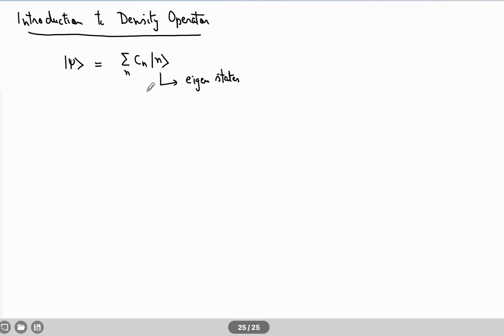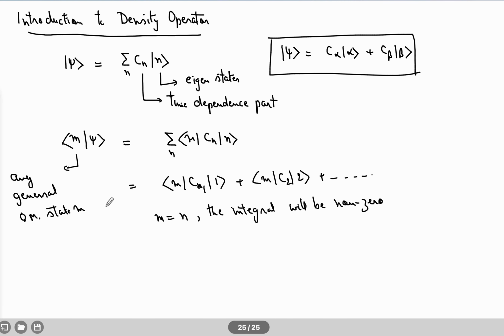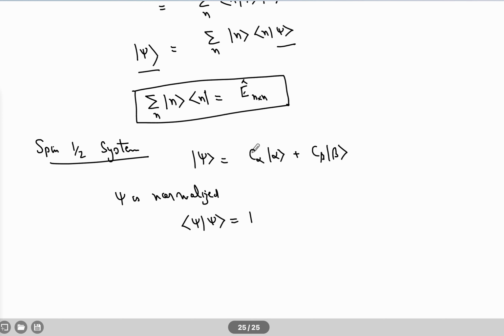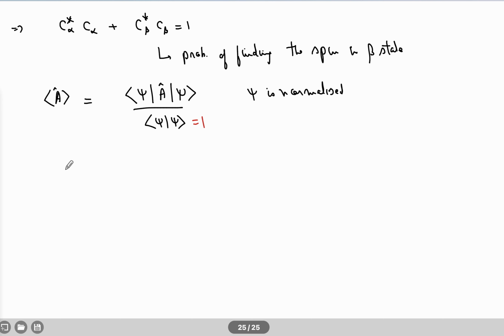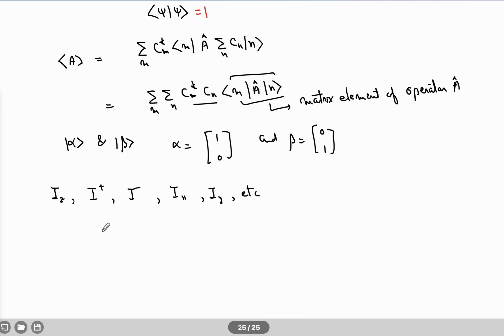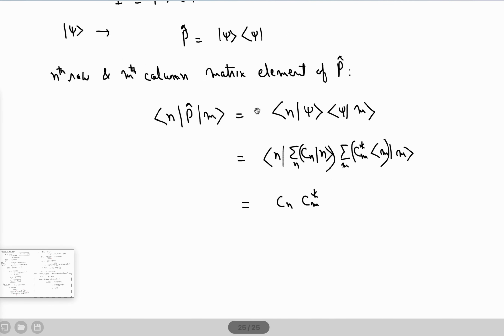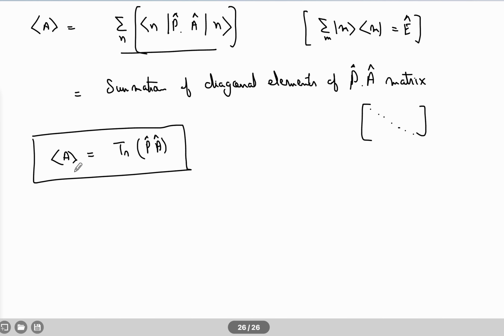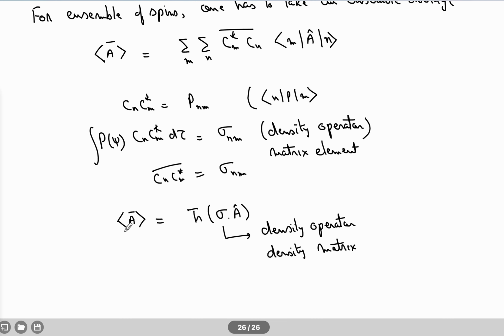Lecture 16 - Introduction to Density Operator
Introduction to Density Operator